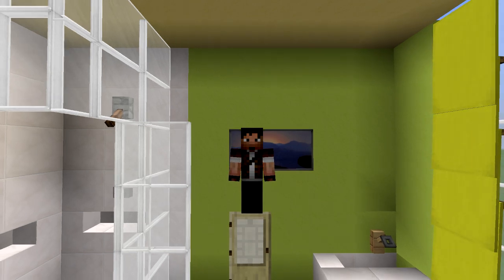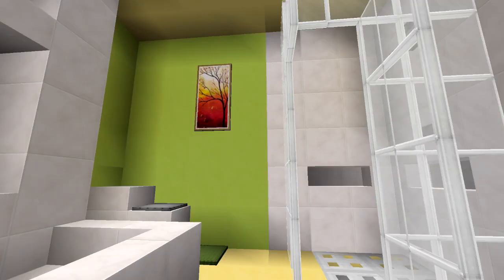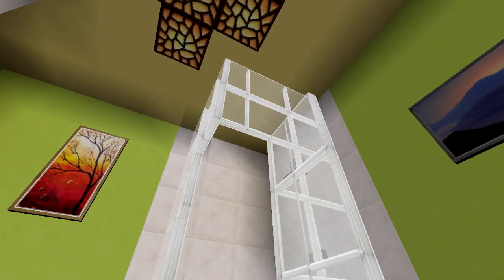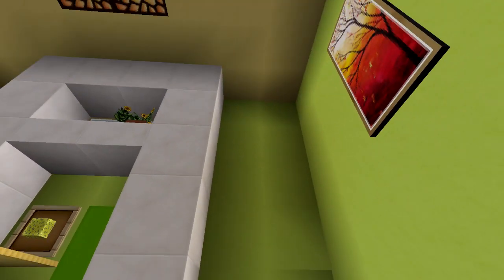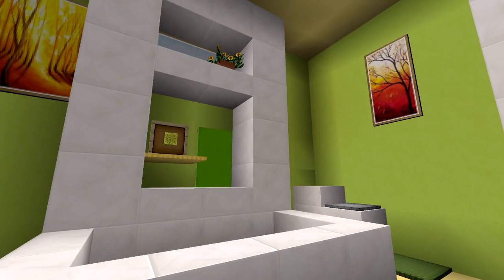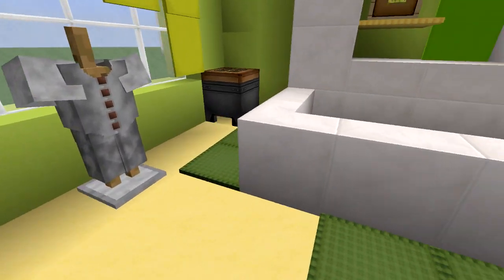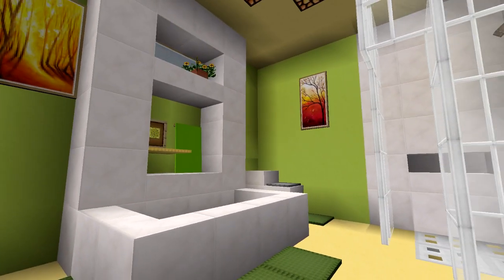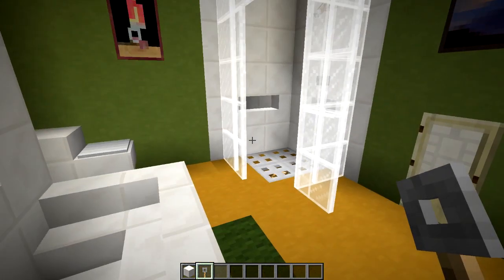Minecraft Indoors Interior Design - Compact Bathroom (Default Texture Friendly)